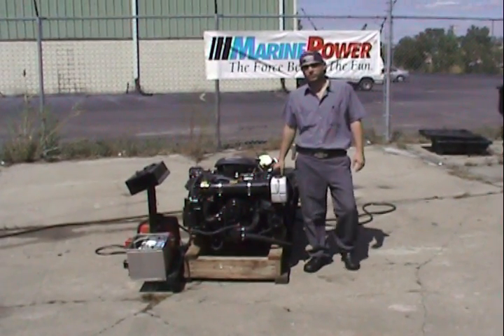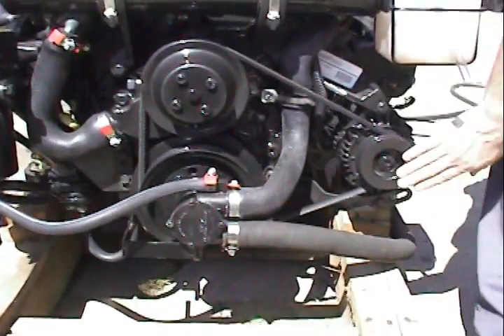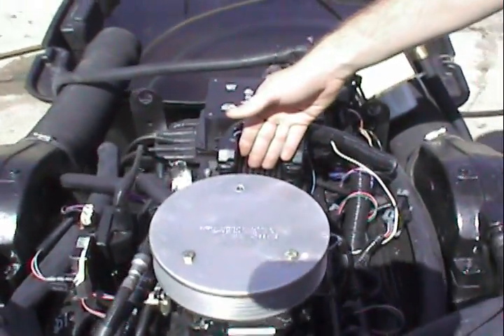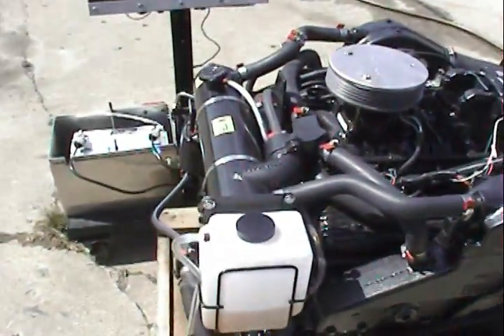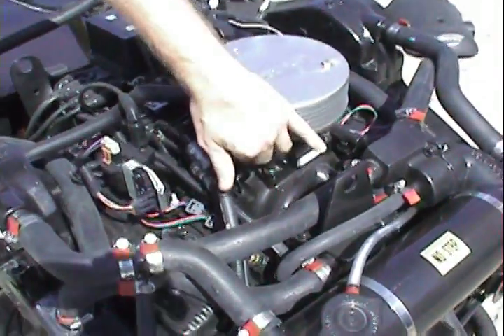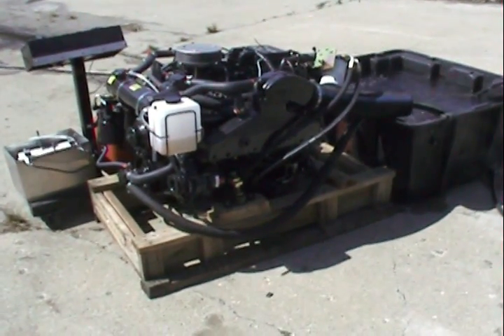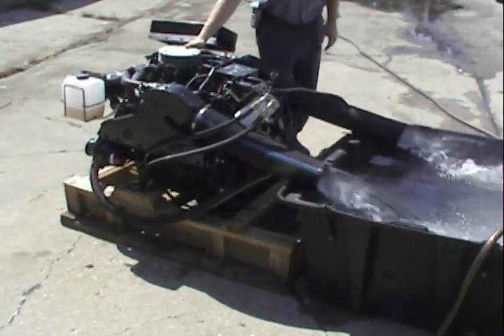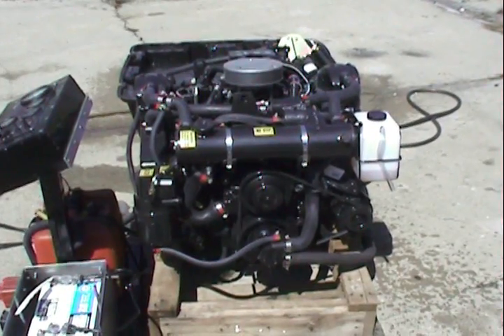5.7L Complete Marine Engine Package FUEL INJECTION (1991 and Earlier Volvo Penta Applications)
This complete 5.7L MPI engine package is designed to replace most 1991 and earlier Volvo Penta 5.0L and 5.7L sterndrive engine applications. This engine package and 100% of the components are brand new and includes a 2 year factory warranty. If you have an existing 5.0L or 5.7L Volvo Penta with a 270, 280, or 290 outdrive, then this package will work in your boat.